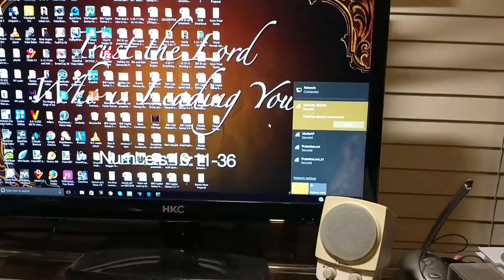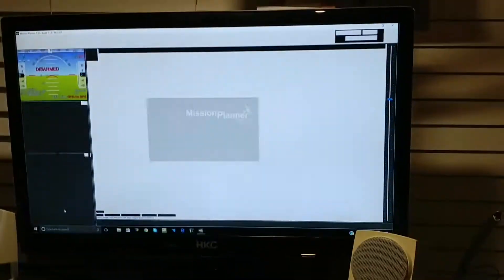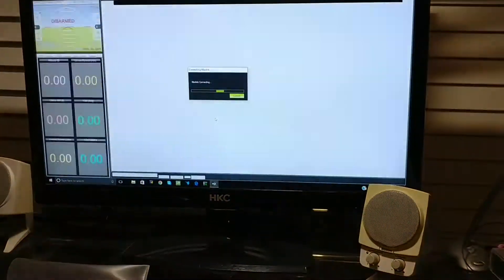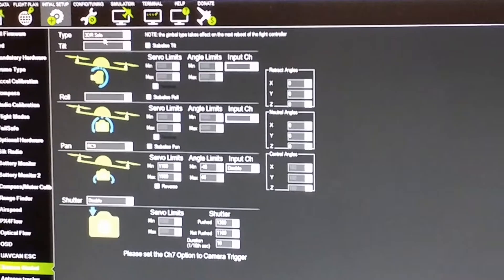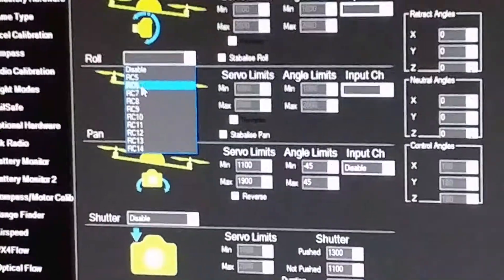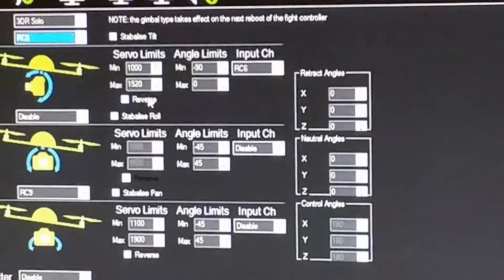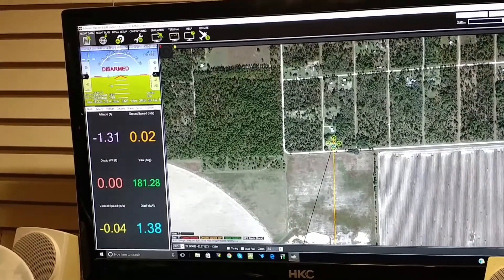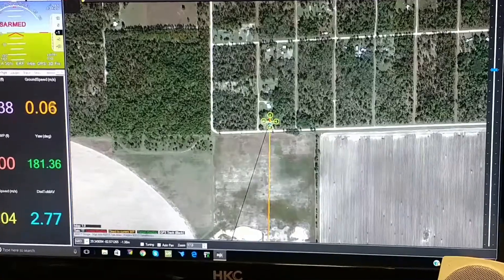3DR Solo calibrate gimble in Mission Planner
If changing RC6 doesn't change gimbal adjustments try channel RC10 or RC11. Once you adjust Servo limits and Angle limits your gimbal will start to move, Or may go limp. Make your adjustments by checking your transmitter gimbal toggle to assure proper limits and ranges.